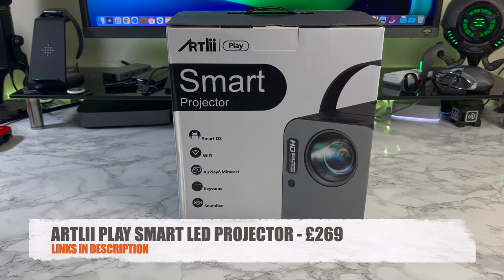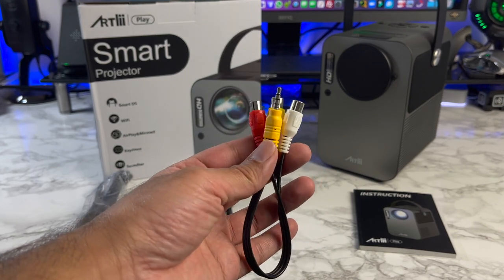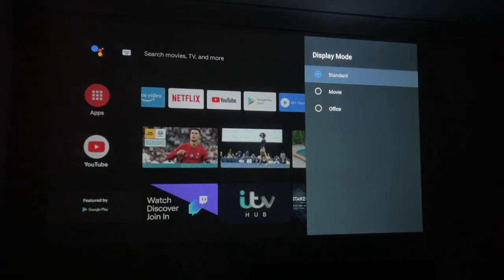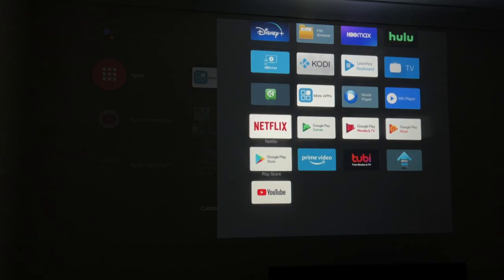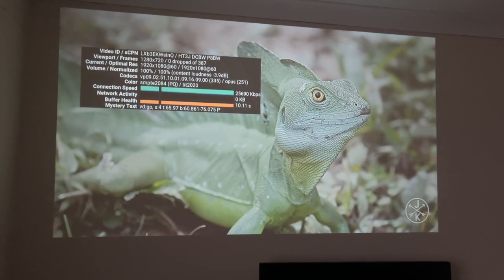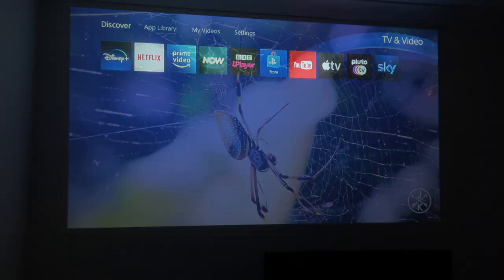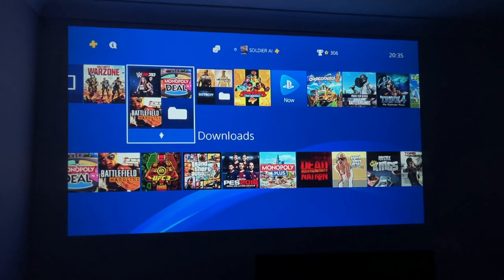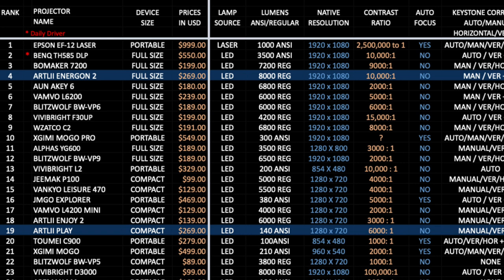ARTLii Play Compact LED Projector with Android TV OS - 200" PS4/XBOX Gaming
My detailed review of the ARTLii Play LED projector which features built in Android TV OS, HDMI Inputs so you can connect your game console (PS4.PS5,XBOX and enjoy gaming on a massive 200" display.  My review includes specs, features, streaming, gaming and lots more.  Find out exactly how good this projector really is.

Specs:
* LED Video Projector
* Lamp life 70,000 Hours
* Brightness 140 ANS Lumens
* Digital Zoom
* Keystone Manual: VER/HOR ±45°
* 31” - 200” (Projection Size)
* 1.1m - 6.8m (Throw Distance)
* Max Optimal Screen 200”
* HDMI Input for consoles + more
* Dual Hifi Stereo Speakers
* Android TV OS 9 / Wifi / BT